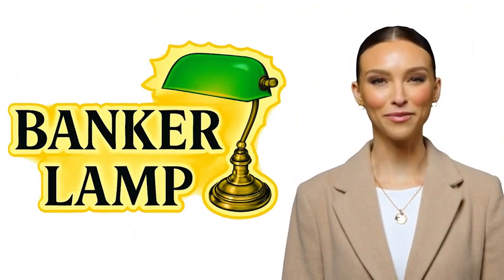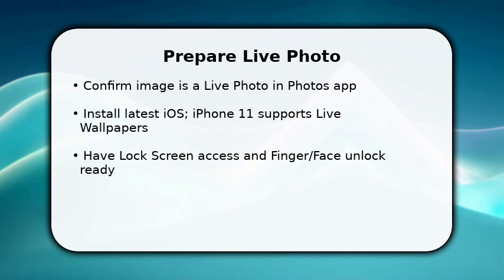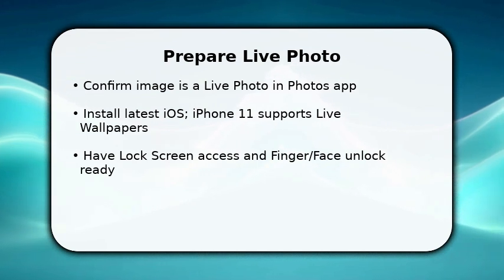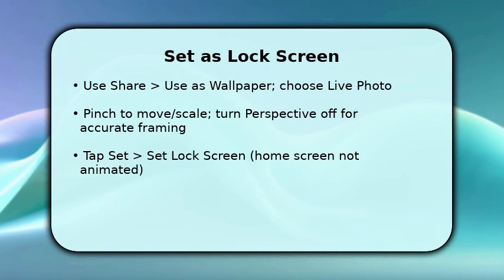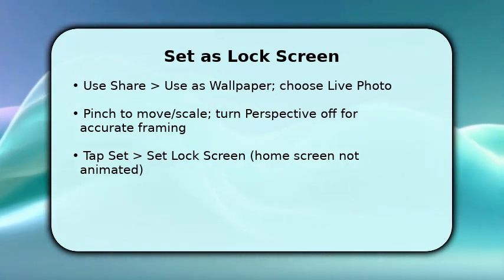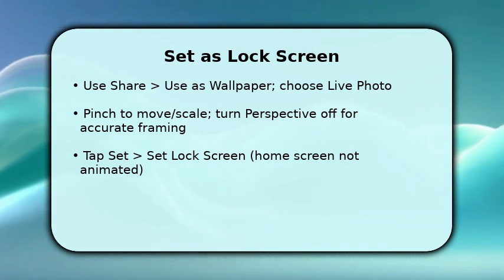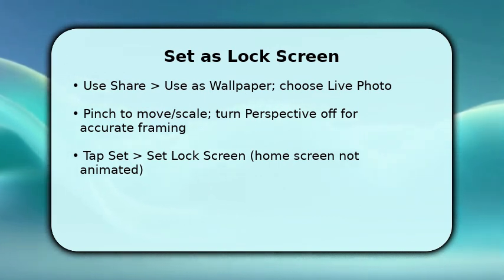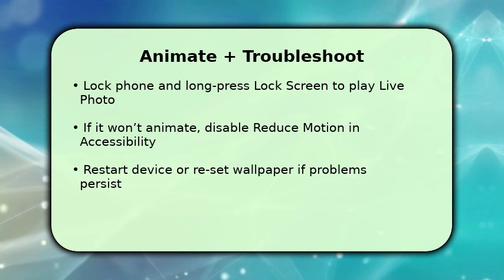How to Put Live Video Wallpaper on Iphone 11 (only Way)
Learn the exclusive method to set live video wallpaper on your iPhone 11. This guide covers step-bythy process, including necessary settings adjustments and app installations required for a seamless experience.